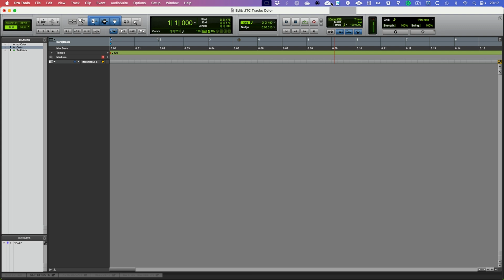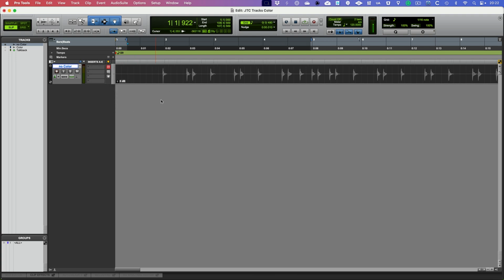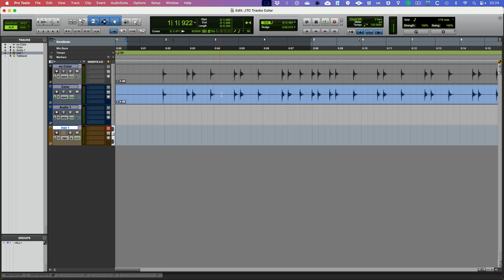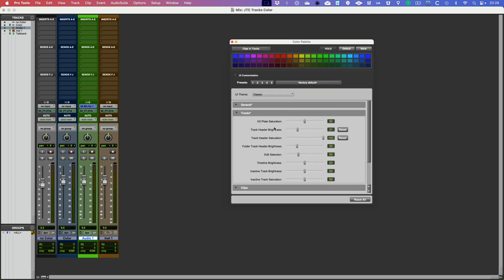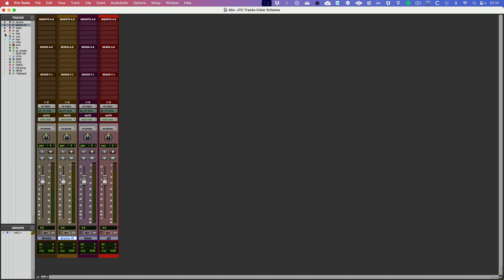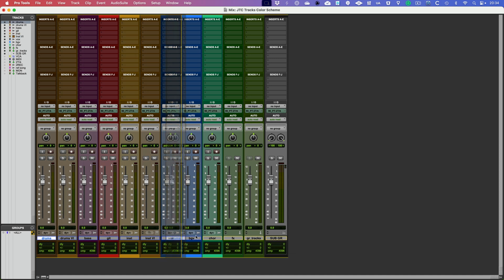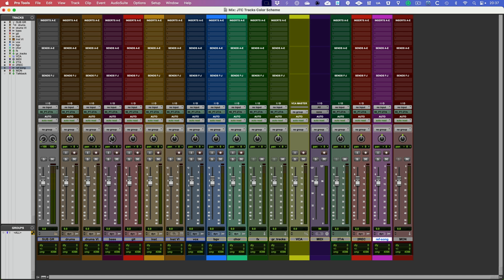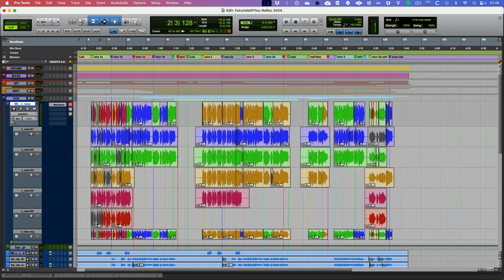Color tracks in Pro Tools - A color scheme for your DAW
In this video about color tracks, we dive into the importance of using color schemes for your tracks in a DAW like Pro Tools. Learn how color tracks with a template and various color options can help you organize your sessions for a faster overview and easier navigation, especially on larger projects. Coloring tracks is fast, easy and so effective for your session organization.